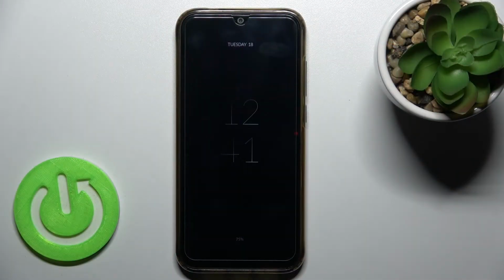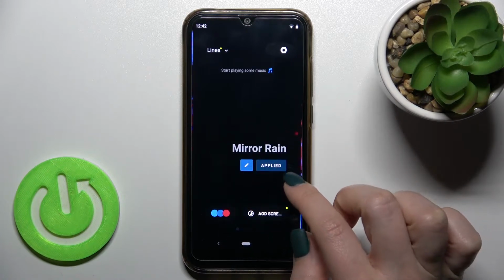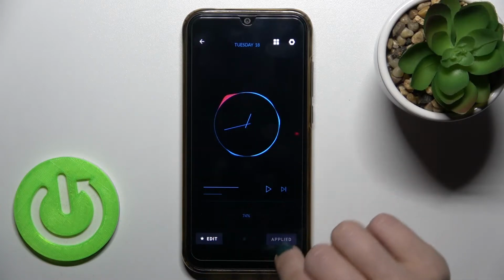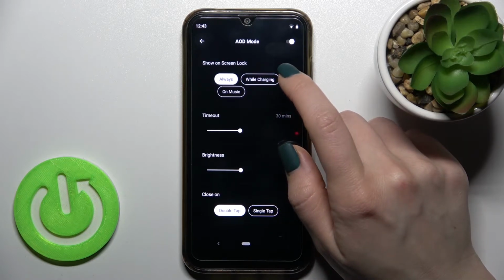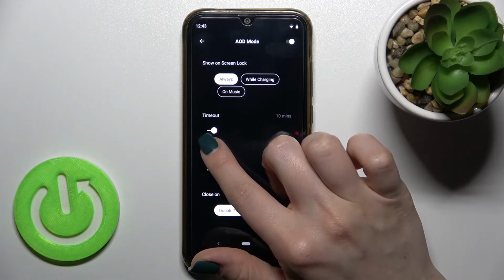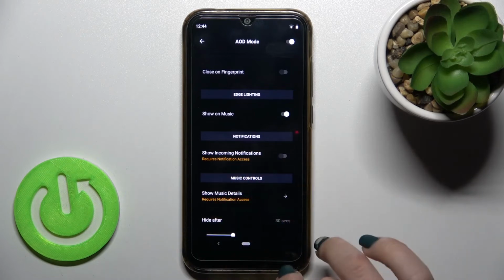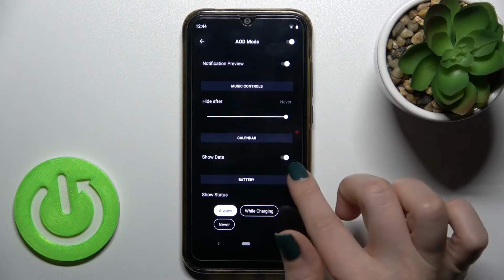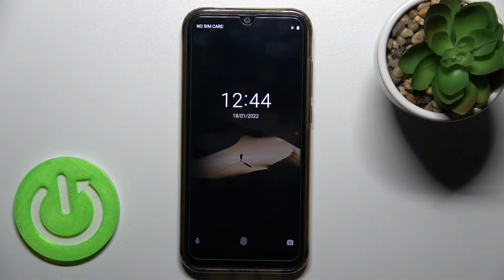How to Customize Always On Display in CUBOT R19 – Set Up AOD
Learn more about CUBOT R19

If you want to customize the Always On Display on your CUBOT R19, don't miss this tutorial. Find out where the lock screen settings are located in your Galaxy and how to access them. We will show you how to display Always On Display always or on a schedule. Learn how to change clock style, music information, screen orientation, auto-brightness, and AOD's theme. Make your Galaxy unique!

How to customize Always On Display in CUBOT R19? How to customize Always on Display Theme in CUBOT R19? How to set up theme of Always on Display in CUBOT R19? How to change theme in Always on Display on CUBOT R19? How to change theme of screen lock in CUBOT R19?